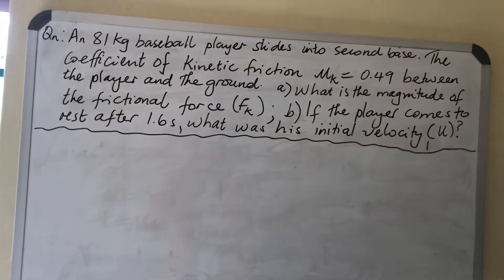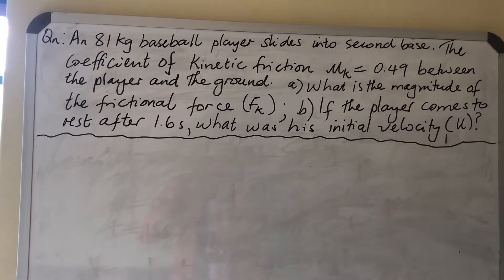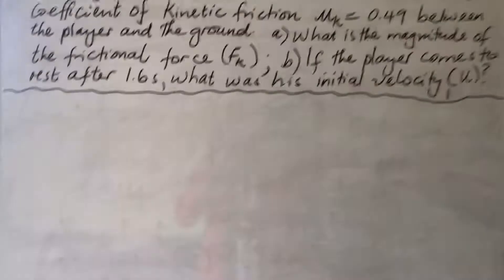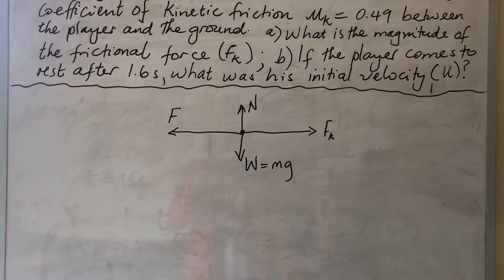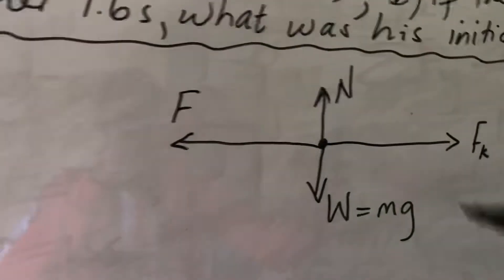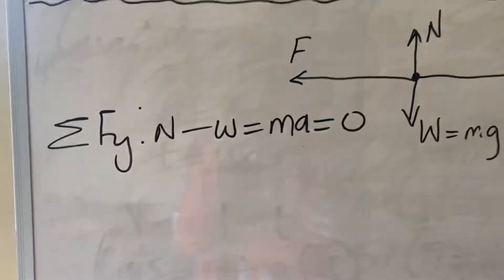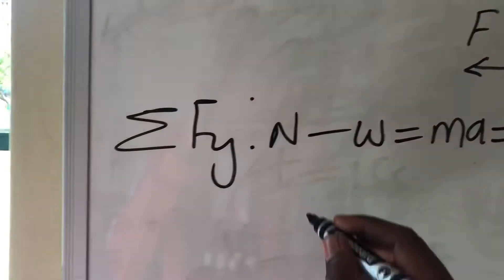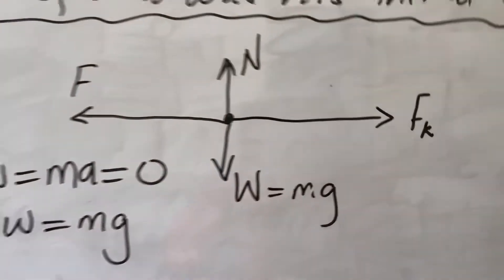An 81-kg baseball player slides into second base. The coefficient of kinetic friction between the ..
An 81-kg baseball player slides into second base. The coefficient of kinetic friction between the player and the ground is 0.49. (a) What is the magnitude of the frictional force? (b) If the player comes to rest after 1.6 s, what was his initial velocity?